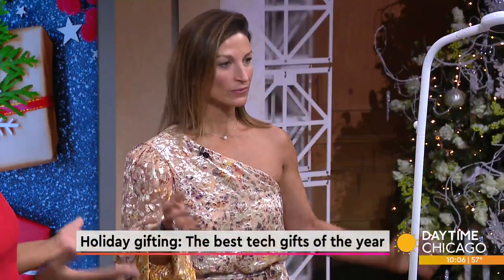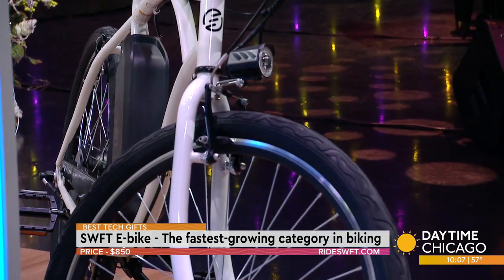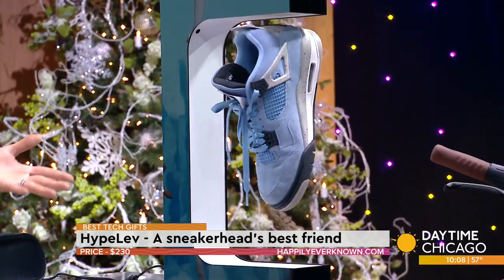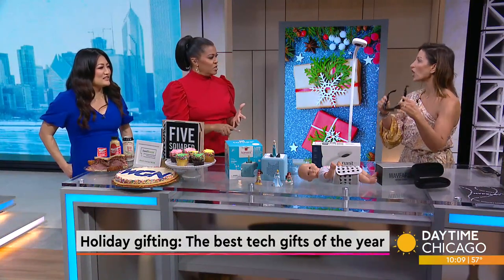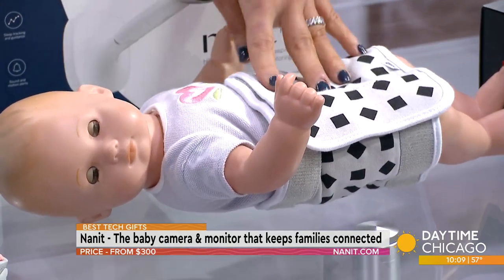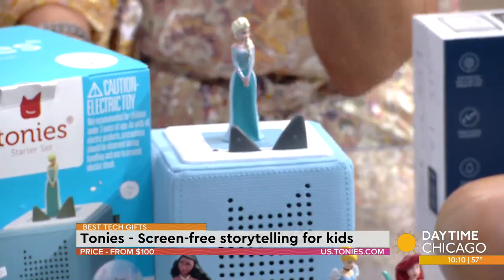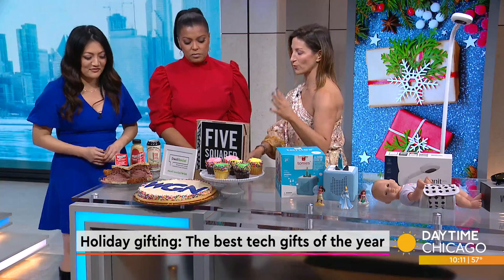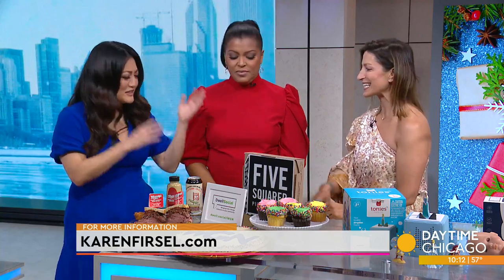Holiday gifting: The best tech gifts of the year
If you're not a tech person, it can be hard to keep up with the latest gadgets. Buying the perfect tech gift can mean spending hours doing research and sifting through reviews. Lucky for us, lifestyle expert Karen Firsel is here with her top pick's for this year's best tech gifts.